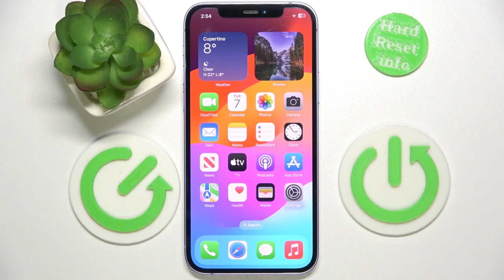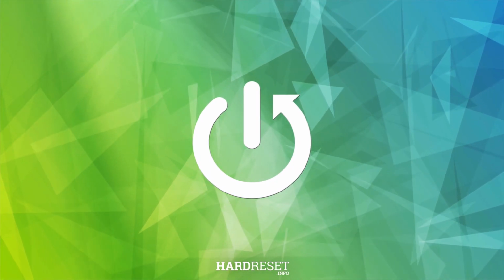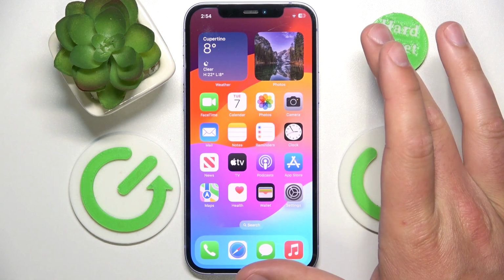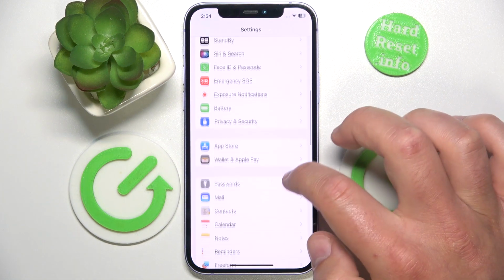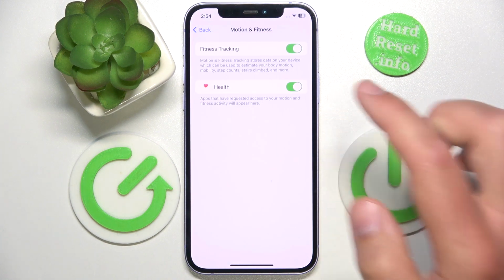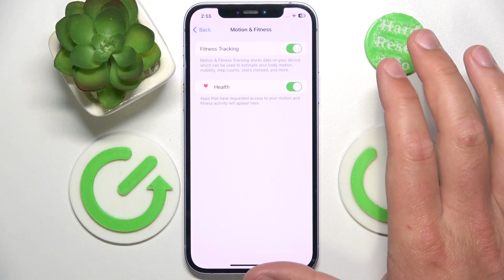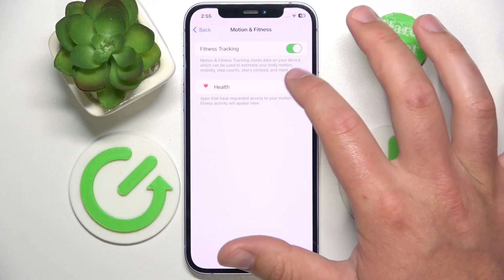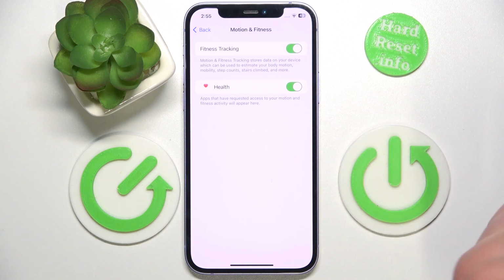How to Check Which Applications Have Acces Your Motion & Fitness Informations on iPhone?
Find out more:
This tutorial provides clear instructions on how to check which applications have access to your motion and fitness information on your iPhone. Your iPhone collects data about your physical activity, such as steps taken, distance traveled, and flights climbed, using sensors and data from the Health app. It's important to know which apps can access this data for various purposes, from fitness tracking to health monitoring. Whether you want to review and manage app permissions or ensure your privacy, this guide will help you navigate the process with ease.

What types of motion and fitness information does an iPhone collect, and why is it important to monitor app access to this data?
Can you walk me through the steps to check which applications have access to my motion and fitness information on my iPhone?
How can I distinguish between apps that have full access, partial access, or no access to motion and fitness data?
What permissions do apps require to access motion and fitness information, and how do they use this data?
Are there any privacy concerns associated with apps having access to motion and fitness information, and how can I address them?